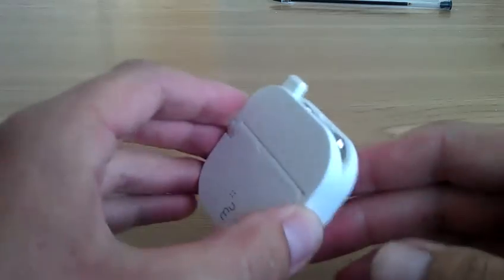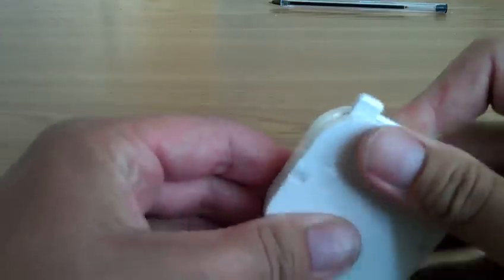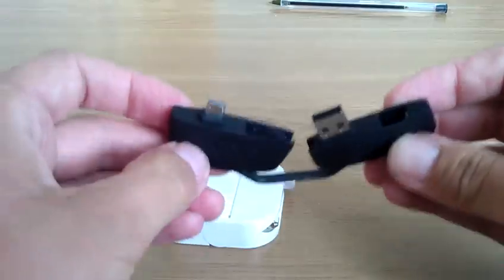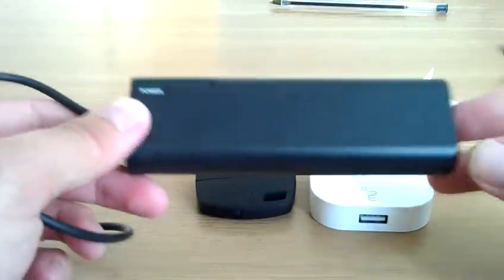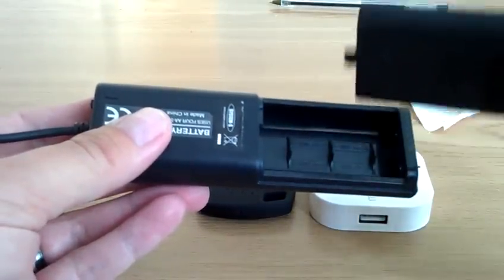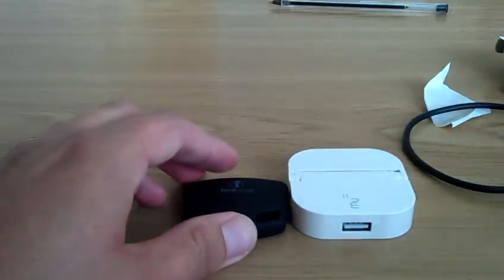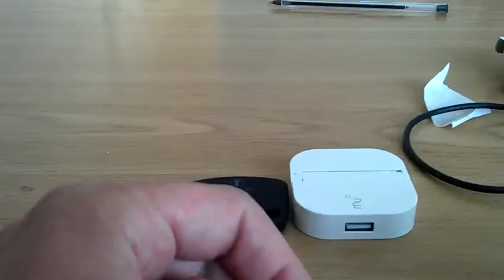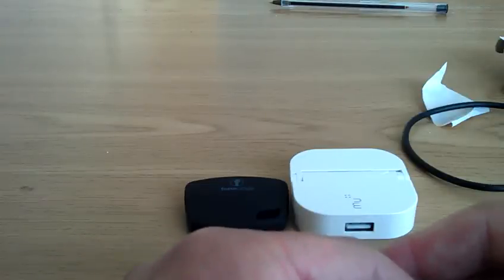My favourite mobile phone gadgets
I look at some essential gadgets for mobile phone owners - The Mu folding USB charger, Fone Range Sync and Go, and an external battery charger that runs off 4 x AA batteries.